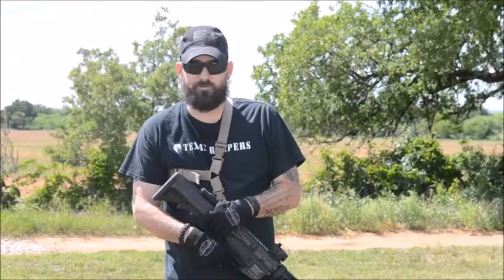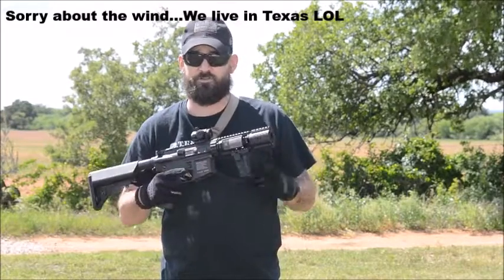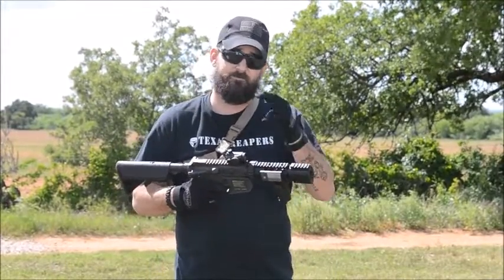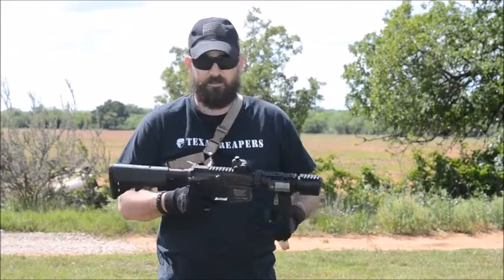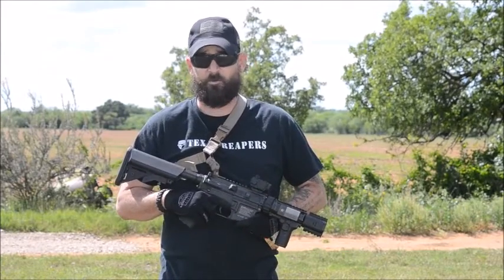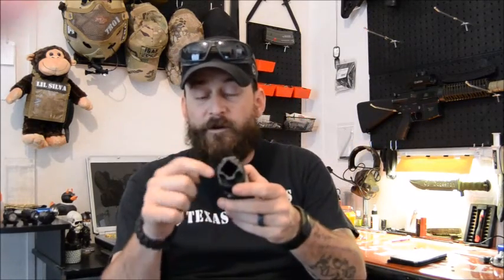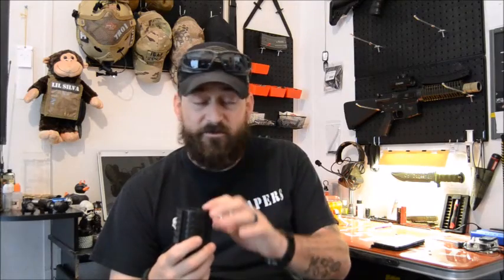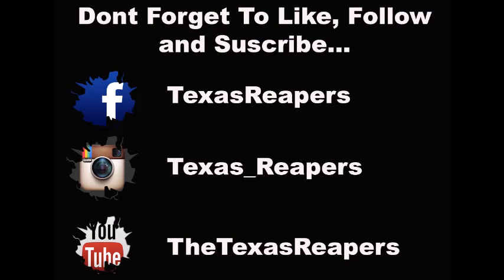Lazer LED XG110 review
Labeled.it

LASERLED is an innovative lighting system that combines patented features flashlight, laser and / or IR, navigation light and / or rear sight illuminated in a single compact and lightweight system, bu